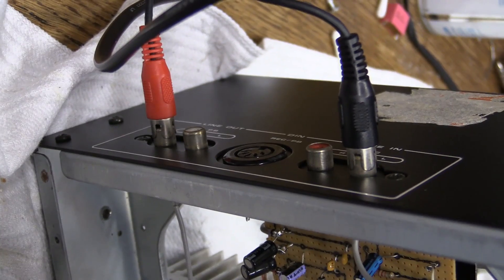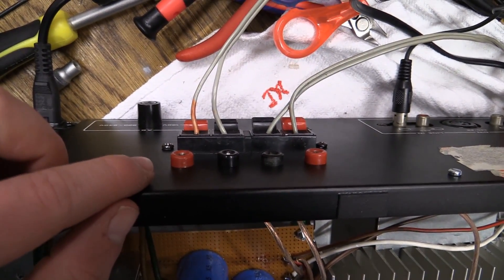DIY TDA2030A HiFi power amplifier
Some somewhat unusual design features enable this amplifier to be perfectly silent. No hum problems, finally!